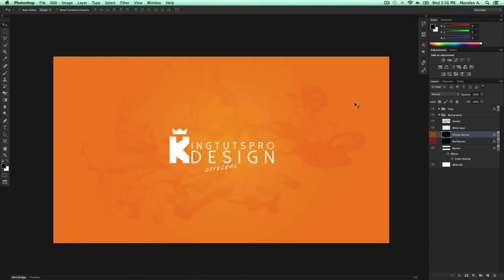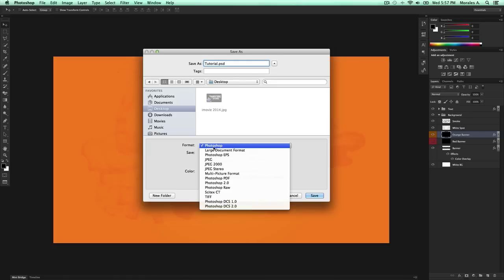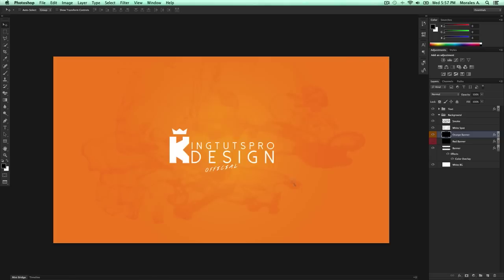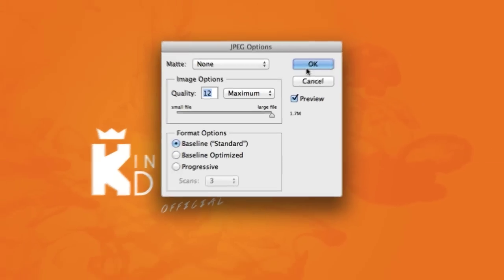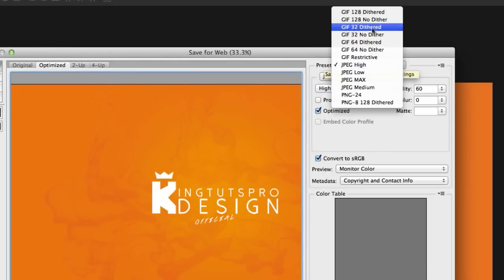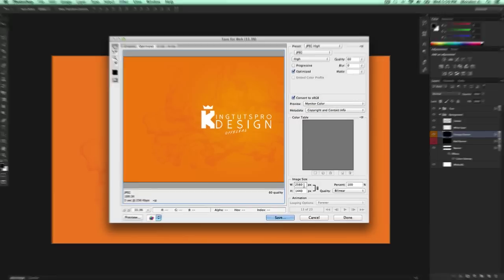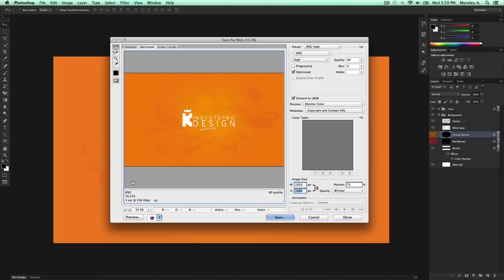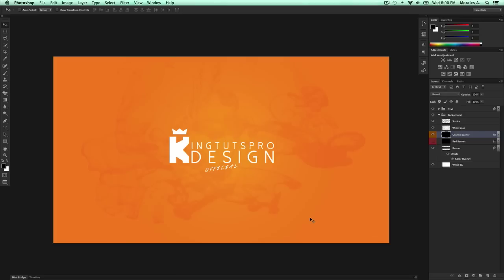How To Save Images in Photoshop CS6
Learn to save your pictures in Photoshop.